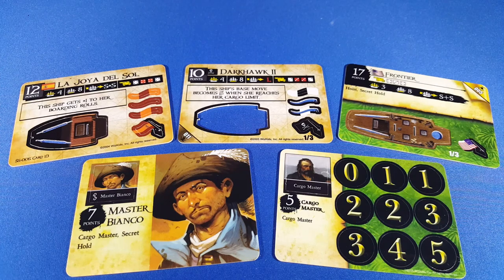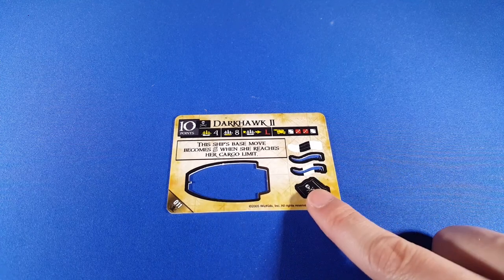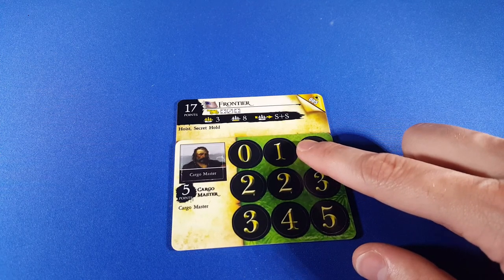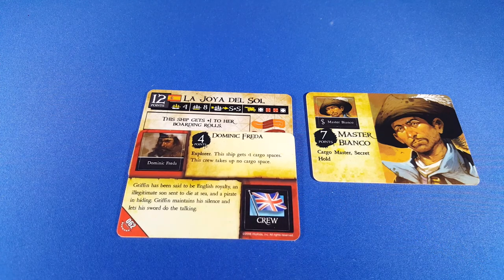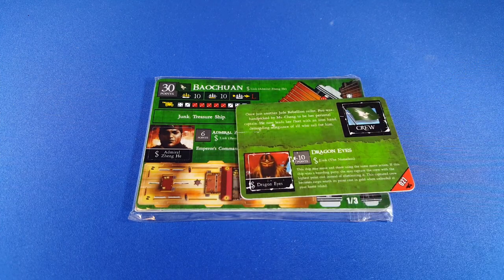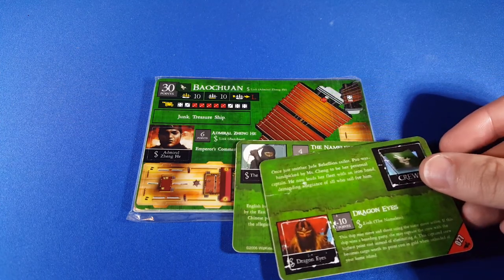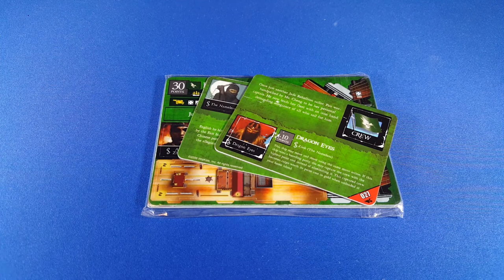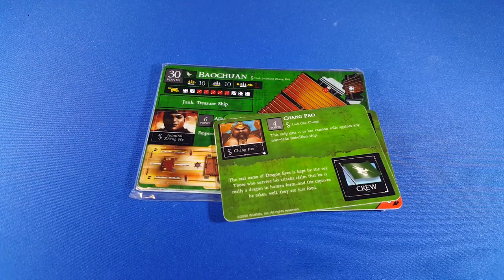Pirates Combos 3 - Largest Cargo Hold in the Game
In this video, I go over the largest cargo holds, both 10-mast and regular ships.

Be sure to check out the Pirates Database to browse through cards and find specifics on cards I mentioned.

I post many of my other projects to Instagram as well, if you ever want to see what I am creating for tokens, accessories, and more!

Key cards I mentioned in this video:

SS-005/SM-073 - La Joya del Sol
PS-011/SM-011 - Darkhawk II
SCS-028a - The Nameless
SCS-024 - Shap-'ng-Tsai
SCS-026a - Ms. Cheng
SCS-027 - Chang Pao & Dragon Eyes
SCS-300 - Baochuan & Admiral Zheng He
DJC-300 - Guichuan & Headhunter
RoF-062a - Dominic Freda
SS-005 - Frontier
SS-012 - Master Bianco
SS-040 - Cargo Master (America)

For next time, how can we get Carolina to get it's lost Schooner keyword back?